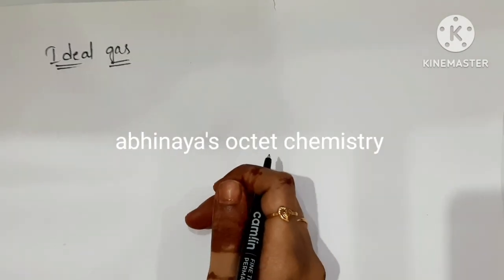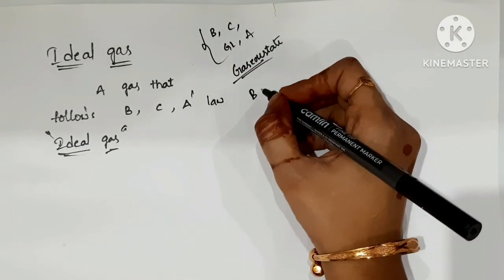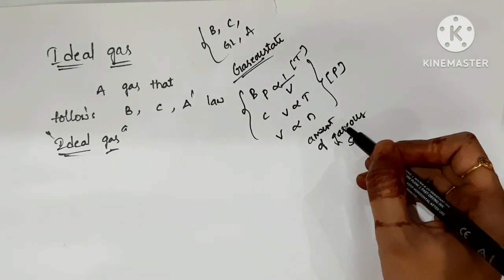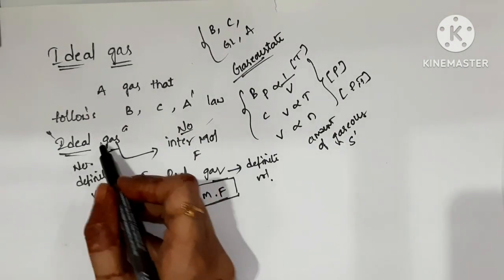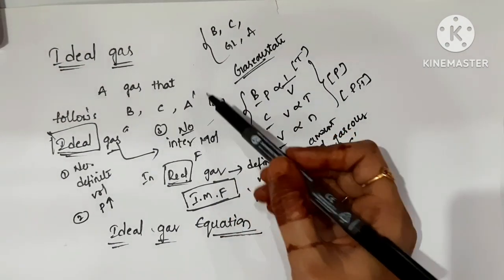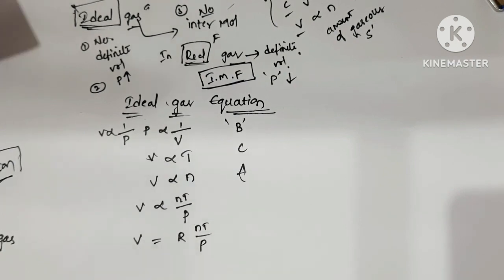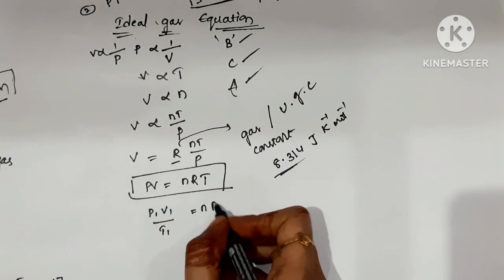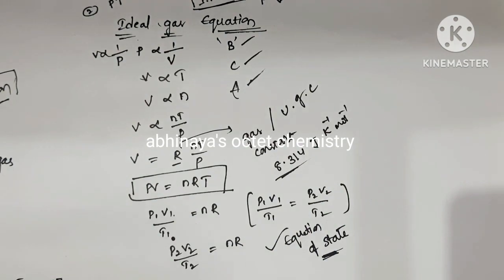ideal gas# ideal gas equation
ideal gas #  ideal gas equations ,abhinaya's octet chemistry